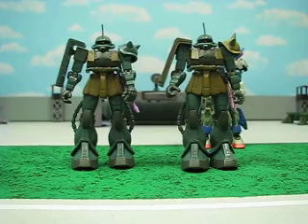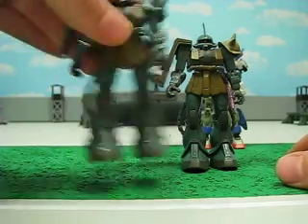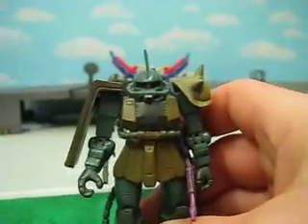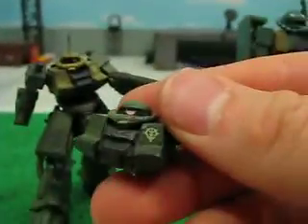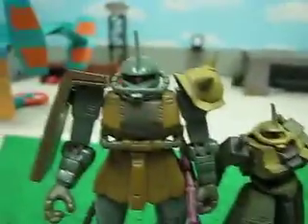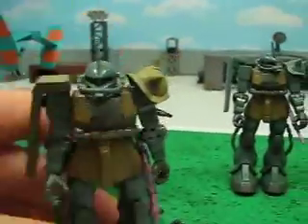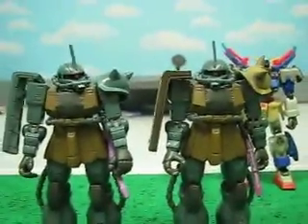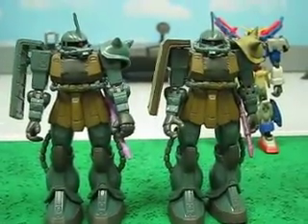Custom Modified Zaku 2 realtype version 1